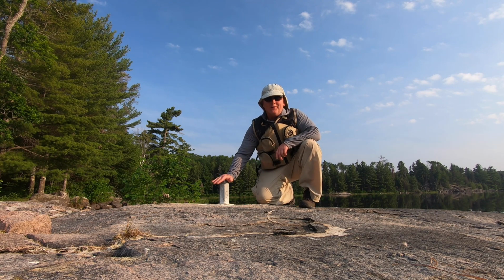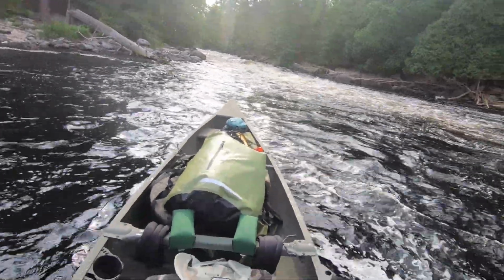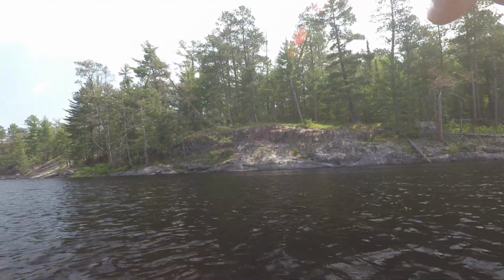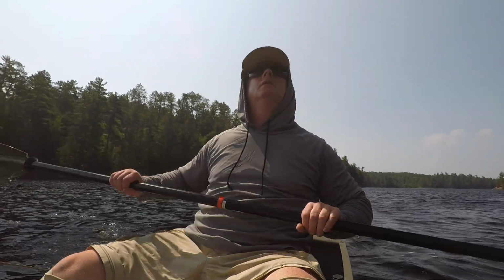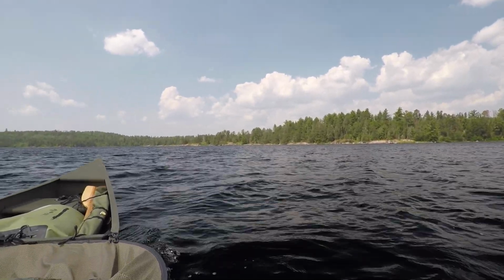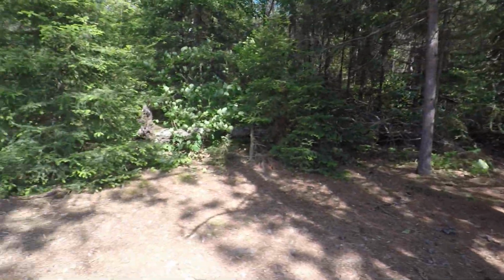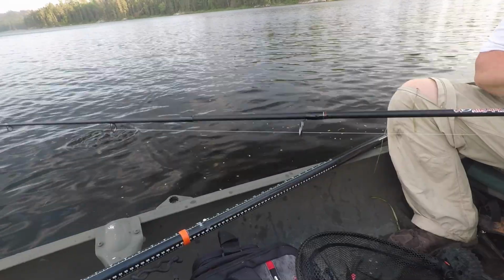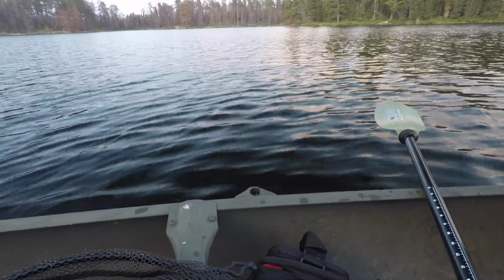QUETICO - SOLO 13 DAY WILDERNESS CANOE TRIP - FISHING / CAMPING (Part 2) 100 Mile Canada Adventure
PART 2 - Entering Quetico - Come along on a Solo 13-Day / 100 Mile Wilderness Adventure In Quetico Provincial Park. A Fishing / Camping / Canoeing Paradise.  PART 2 features the exploration of the Basswood River into Crooked Lake on the USA / Canada International Border. Experience the spectacular fishing, paddling & portaging of Quetico Provincial Park.

Subscriptions are FREE and help grow the MWMW Channel.

For the best video listening / viewing experience it's recommended to listen with headphones or a premium sound system.

If you are enjoying the video please consider buying a coffee to help contribute to the growth and success of this channel.

Music / Soundtracks Licensed by Artlist
Song Title: Awake The Light
Artist / Composer: Borrtex
Song Title: A Spark
Artist / Composer: Be Still The Earth

Song Title: Cliffside
Artist / Composer: Inola